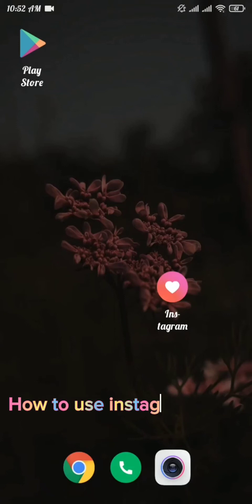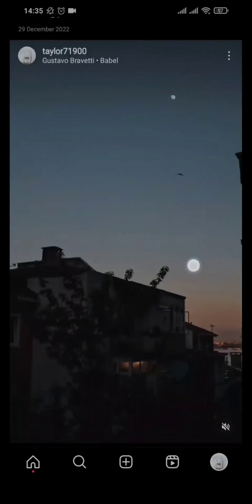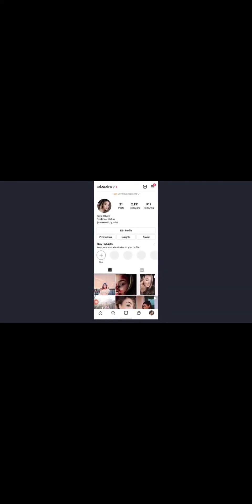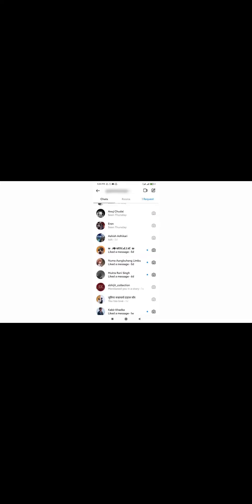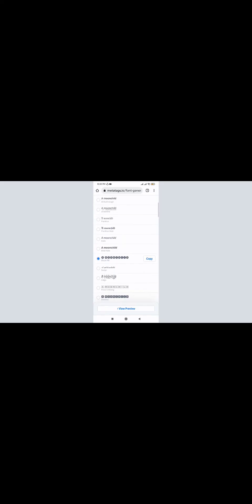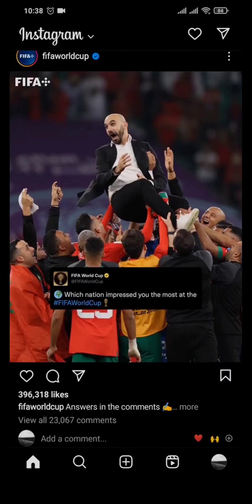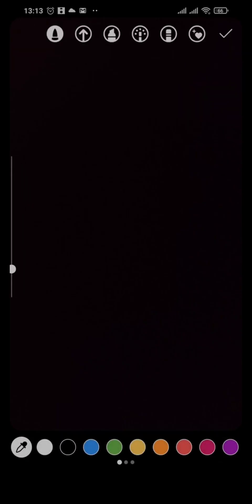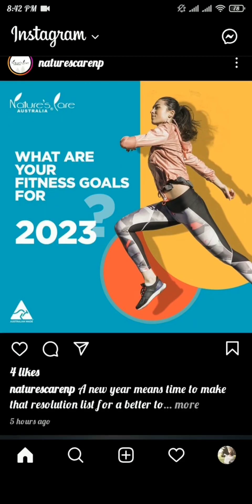How to Use Instagram For Beginners 2023? (Quick Instagram Tutorial)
Welcome to the first part of our Instagram tutorial series! In this video, we'll guide you through the fundamentals of using Instagram, from creating your account to mastering essential features. Whether you're new to the platform or looking to enhance your Instagram skills, this guide has got you covered.

0:06 change instagram username
0:56 login istagram using facebook
1:40 change password
2:44 change profile picture
3:34 remove music from instagram reels & stories
428 tag on instagram
5:29 change username on instagram
6:50 change name
7:58 switch to business account
8:57 switch personal a/c to professional a/c
9:50 find requested message
11:17 Hide likes
12:58 see all liked post
13:58 add stylish fonts on bio
15:12 fix instagram notes feature not showing
16:46 add music to story
18:13 repost on instagram
19:23 get notes on instagram
21:25 add multiple pictures to story
22:32 remove professional account
23:37 reels share
24:23 change email